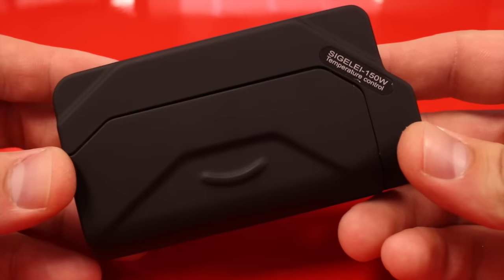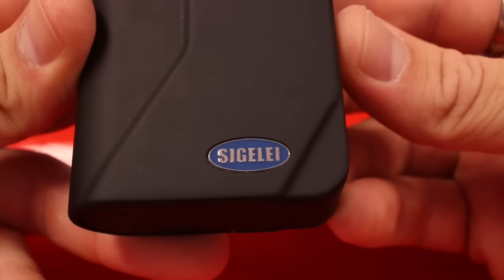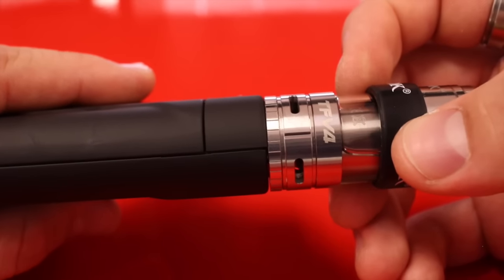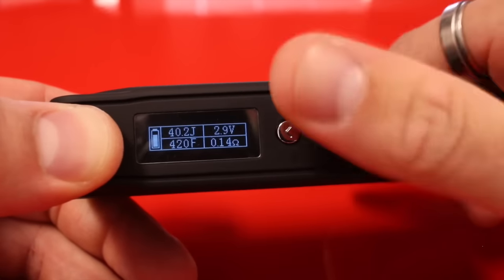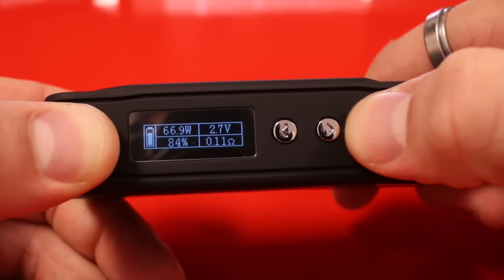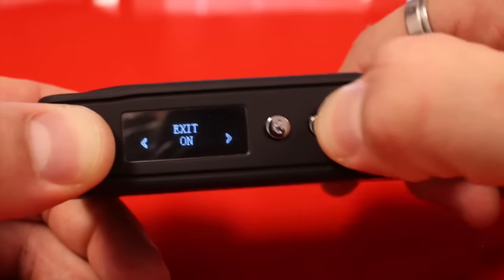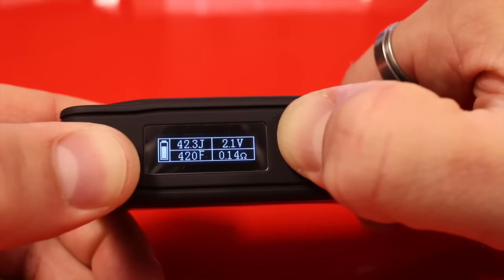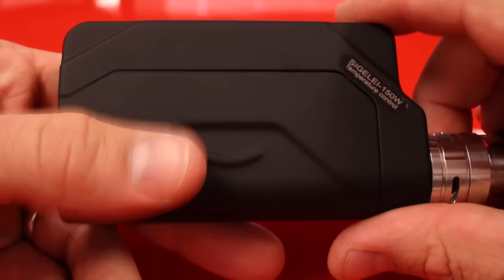Sigelei 150W Temperature Control by Asmodus REVIEW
Adding a popular feature to one of the most popular high wattage box mods out on the vaping market, Sigelei's new 150W box mod can now regulate temperature. With a wattage range from 10 watts to 150 watts, the new Sigelei 150W will be able to accomodate your favorite atomizers at your choice of low, medium, or high wattage. Able to control your temperature, the user has access to temperatures ranging from 212°F to 572°F. If you're looking for a solid high wattage box mod that will regulate your temperature from a trusted manufacturer, look no further!